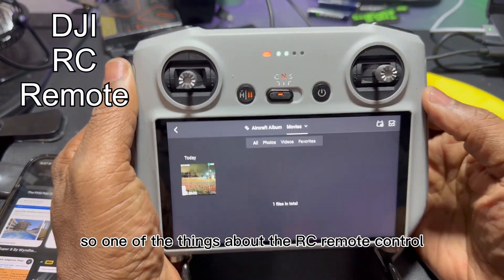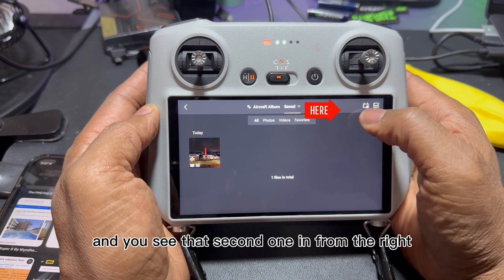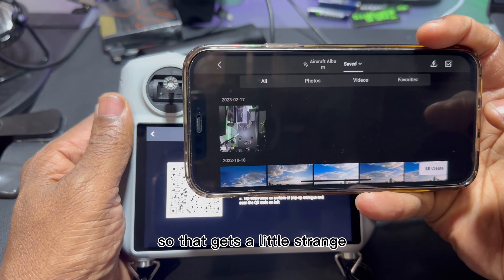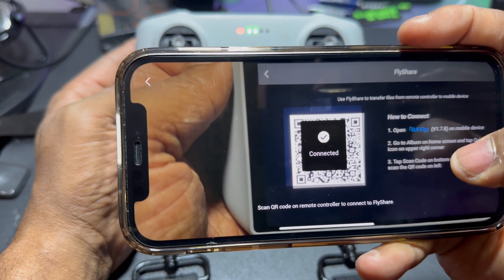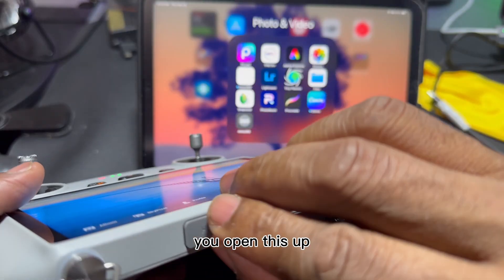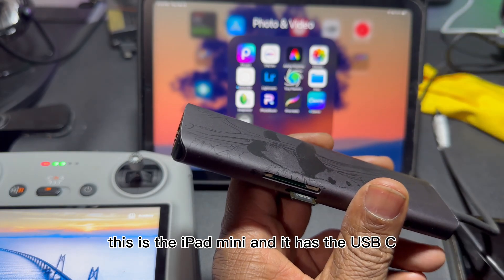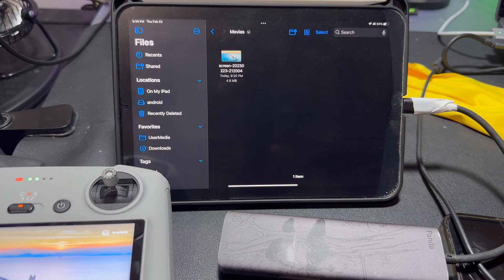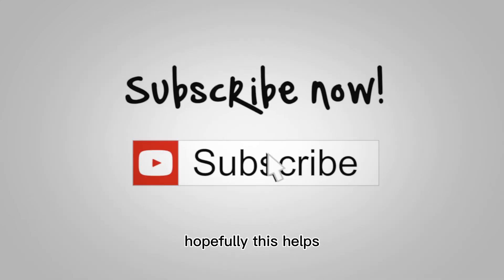How to Transfer Screen Captures from DJI RC Controller 📱 | Easy Step-by-Step Guide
Wondering how to transfer your DJI RC screen captures to your phone or computer? Whether you're capturing epic drone footage or important flight settings, this step-by-step guide makes moving those files from your DJI RC controller super easy.

In this quick tutorial, I’ll show you:
✔️ How to locate screen captures on the DJI RC
✔️ How to connect your DJI RC to a computer or phone
✔️ The fastest way to copy or transfer files
✔️ What to do if your DJI screen recordings aren’t showing up

📦 Works with:

DJI RC with Mini 3 Pro, Mini 4 Pro, Air 2S

Windows & Mac computers

🛠️ People are searching for:

how to transfer screen captures from dji rc

how to download screen recordings from dji remote

where are dji rc screenshots saved

move dji rc files to phone or pc

🔍 Keyword Tags (SEO Gold – comma separated):

🎉 Join the Day 1 Adventures Crew!

Phone mount
Mantis tripod

This content may not be reproduced or redistributed without express written permission.

🧠 Entertainment Purposes Only: This video is not a substitute for professional medical or technical advice. Please consult a licensed expert if needed.